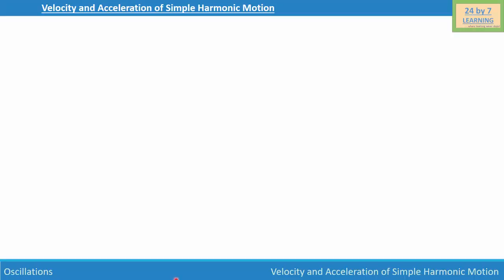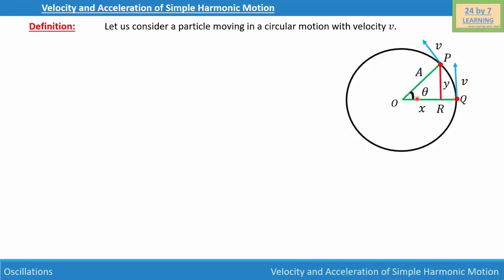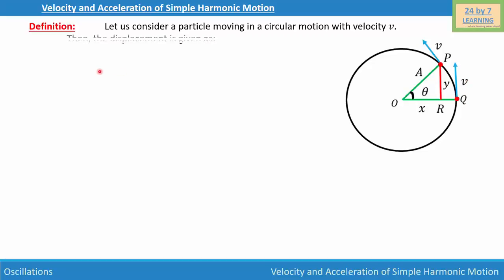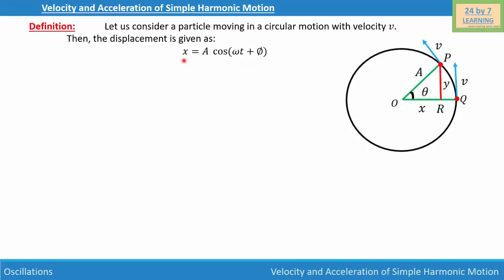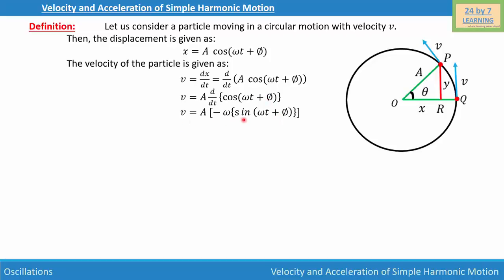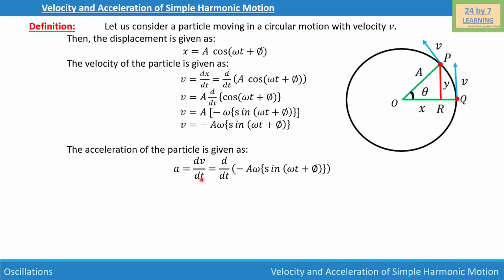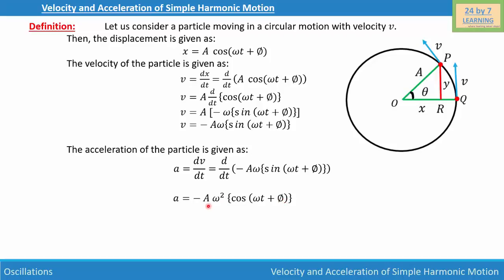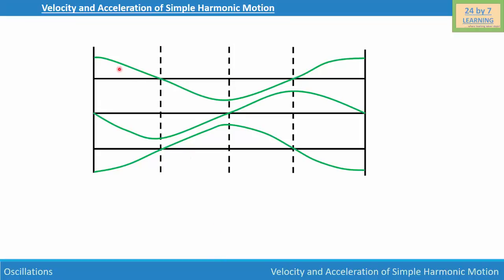Velocity and Acceleration of Simple Harmonic Motion I Oscillations I Grade 11 I Physics I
The velocity of Simple Harmonic Motion, Acceleration of Simple Harmonic Motion, Expression for Velocity of Simple Harmonic Motion,
An expression for acceleration of Simple Harmonic Motion, Defining velocity of Simple Harmonic Motion, Defining acceleration of Simple Harmonic Motion, Graph of Displacement of SHM, Graph of the velocity of SHM, Graph of Acceleration of SHM,